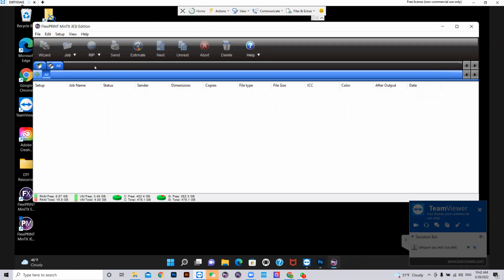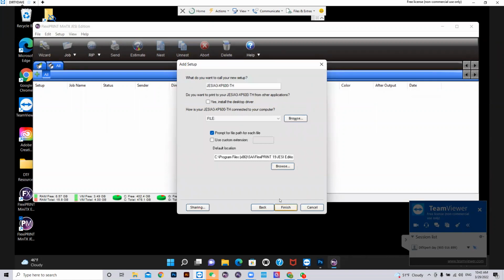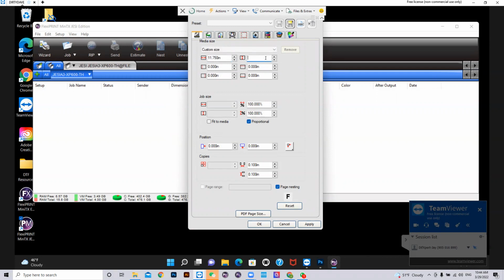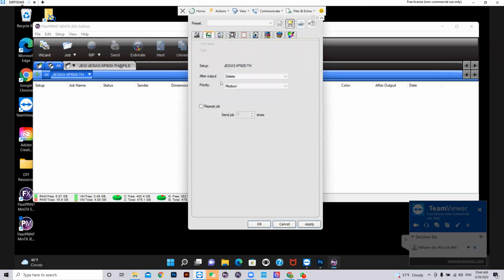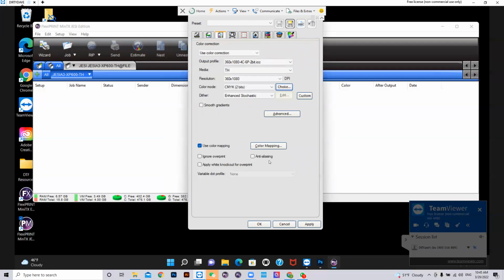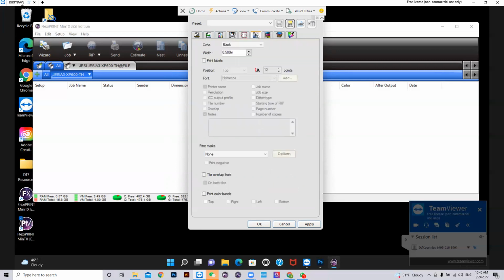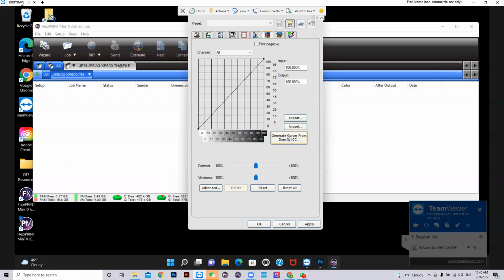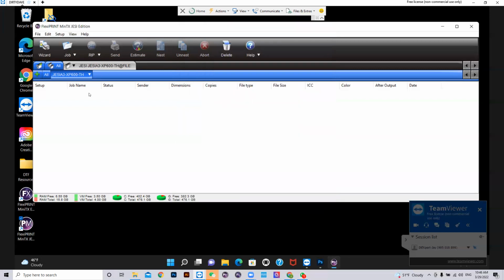DTF How to Installing printer in Flexi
How to set up Flexi 19